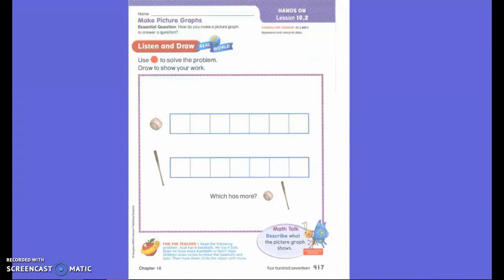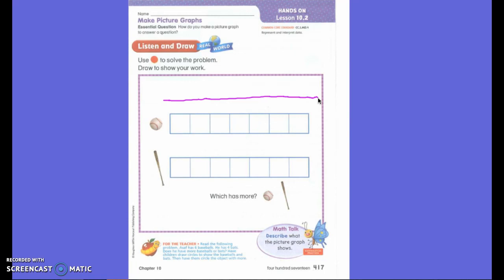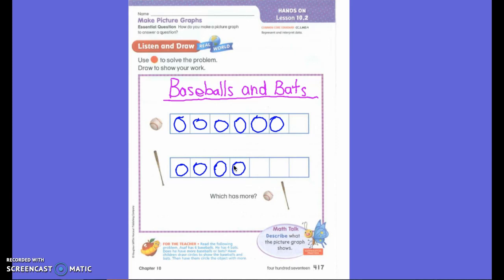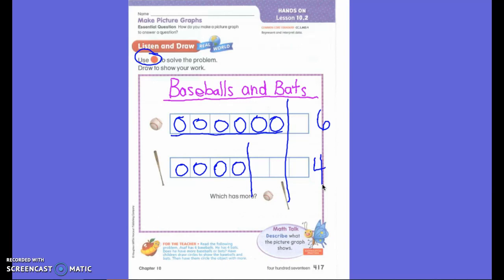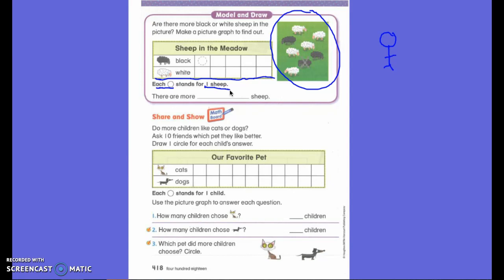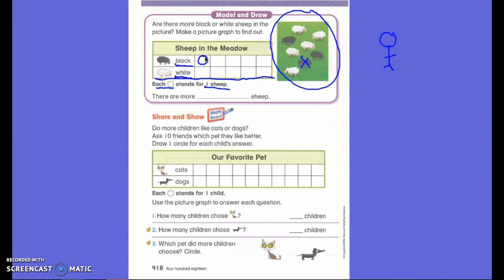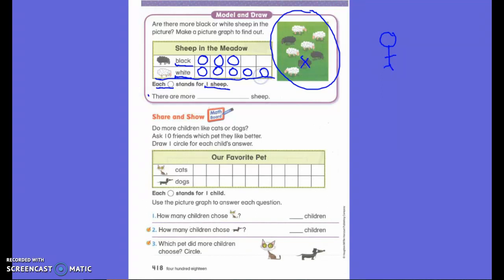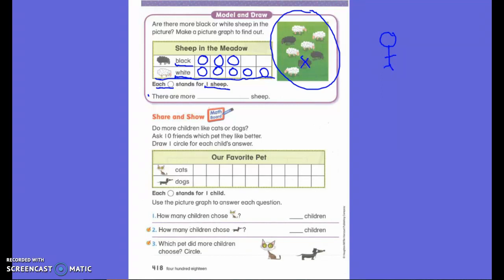First Grade Math Lesson 10.2 Make Picture Graphs